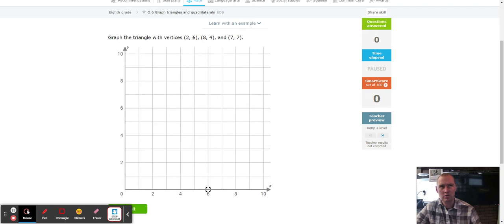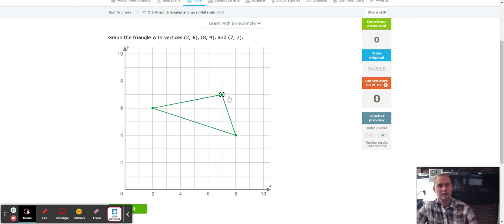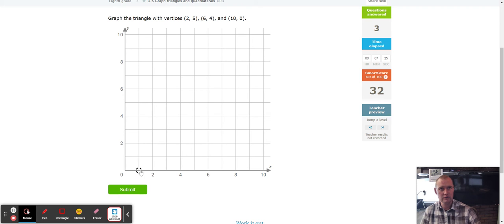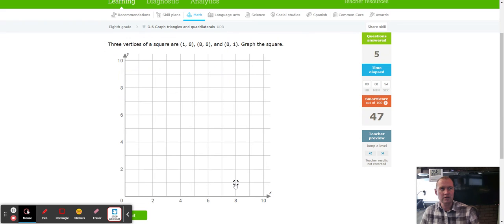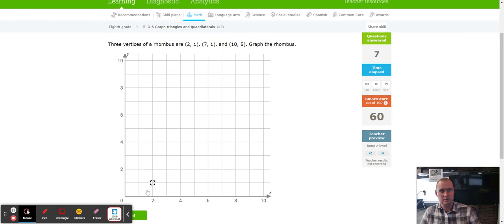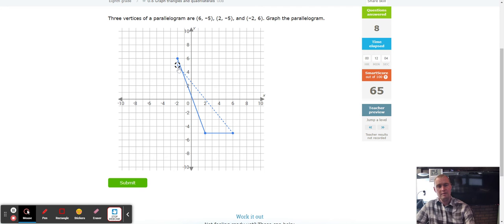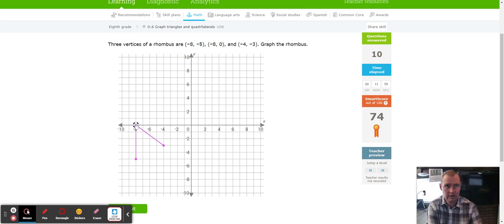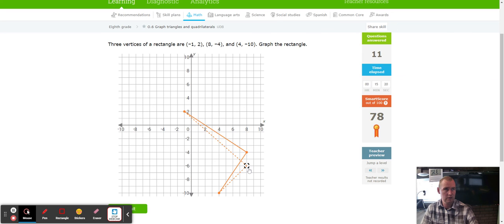IXL Q.6 8th Grade Graph triangles and quadrilaterals UDB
NOTE* The videos says "IXL O.6 8th Grade Graph triangles and quadrilaterals" but this will work for "IXL Q.6 8th Grade Graph triangles and quadrilaterals UDB"